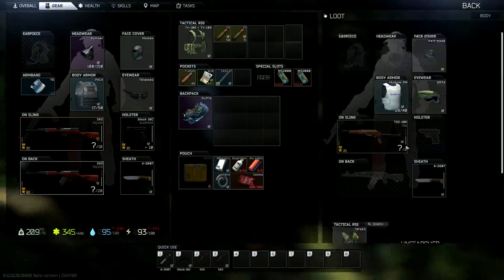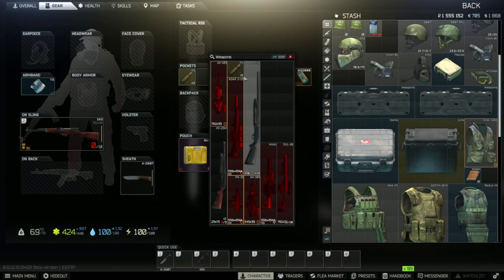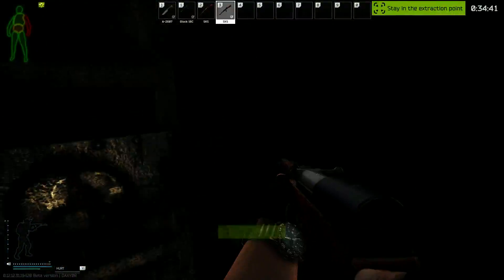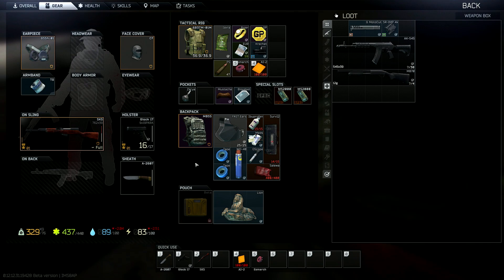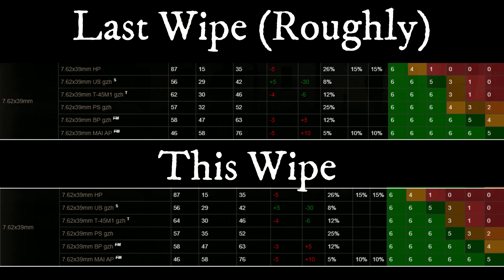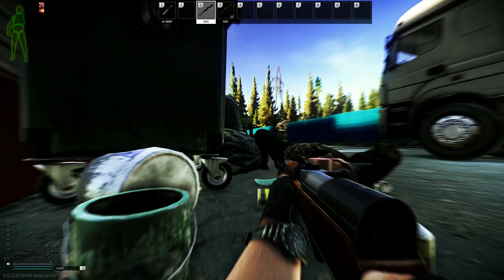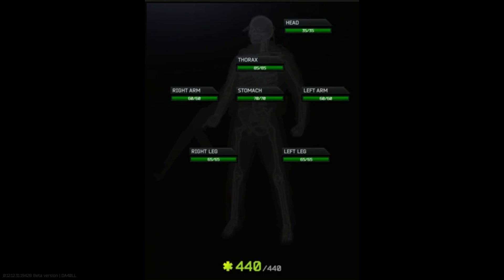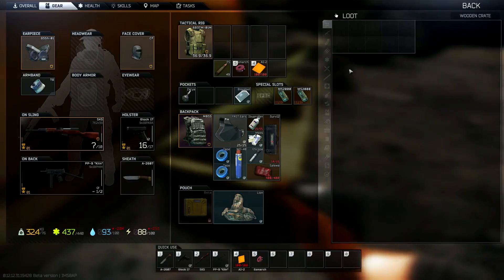The Rats Guide To the SKS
The Simonov SKS is overall just great, if you have any criticism of my video please comment it, I live off of feedback.